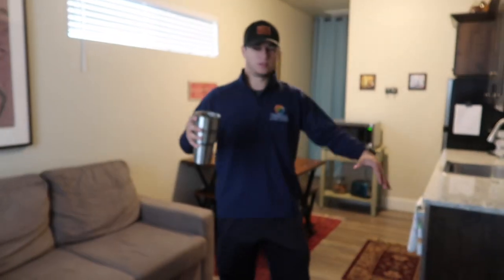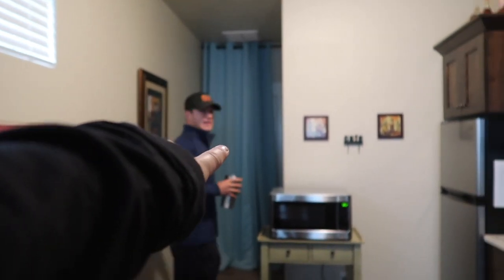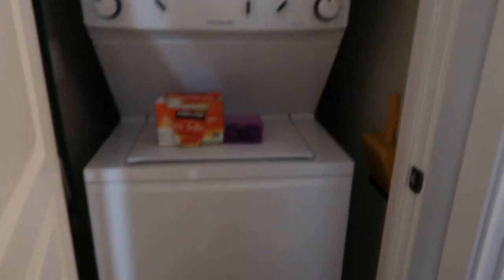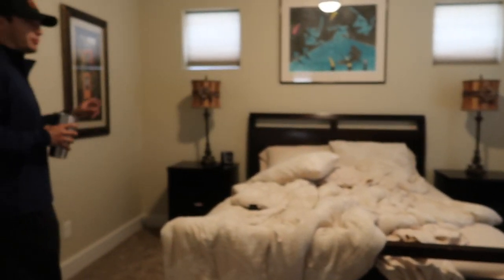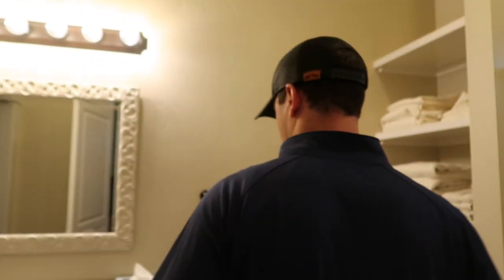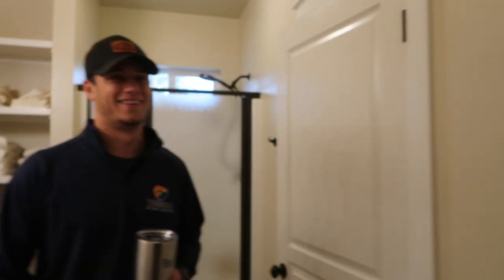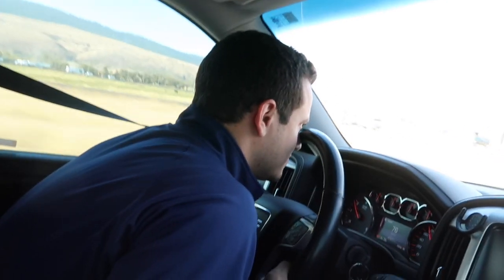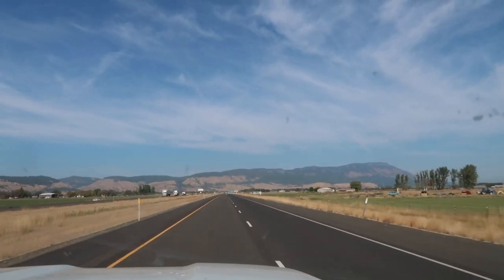OUR HUGE GREAT DANE IS SO EXCITED WE ARE HOME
Here is a little airbnb tour of the place we stayed in Boise, ID! We love airbnb, its always so fun to stay in different places. We are big home bodies, we love to travel but always love even more to come home to our comfy bed and sweet animals. Our big great dane, Finn, was so excited to see us. He is pretty much this excited whether its 3 hours or 3 days away from us.

Taylor Christianson
USA